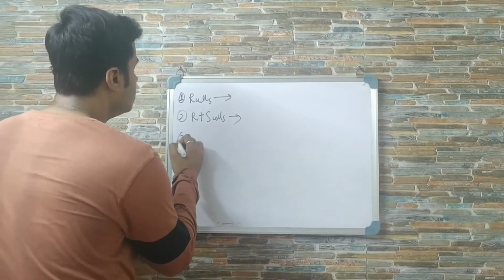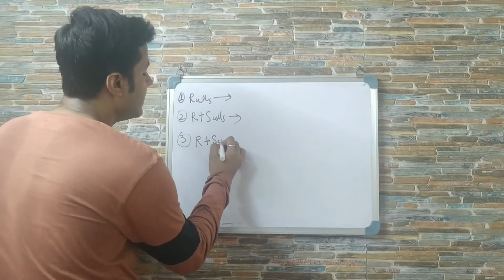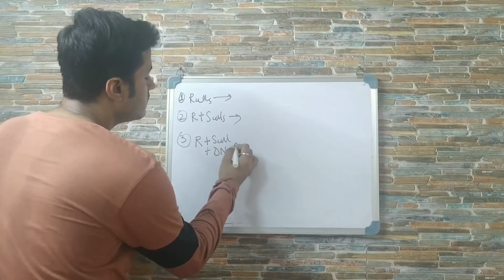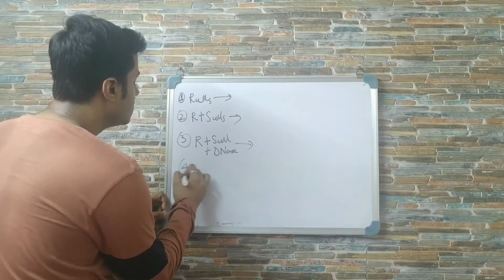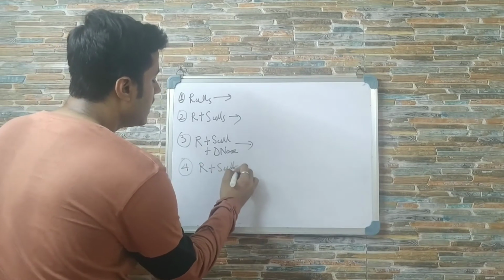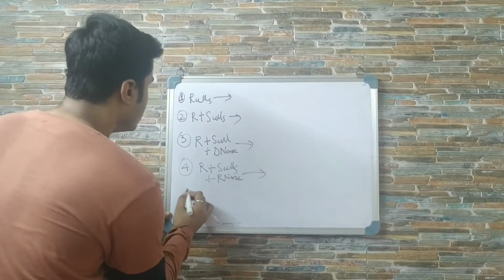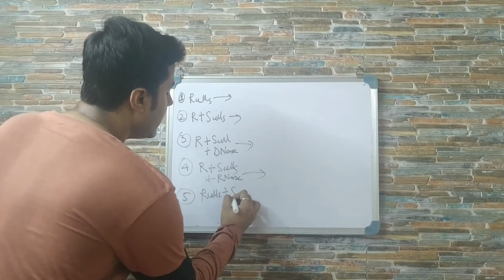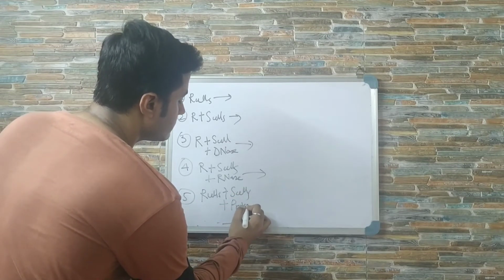|| Avery, MacLeod and McCarty's Experiment - To show that DNA is the Genetic Material ||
In this video we will discuss about the classical experiment conducted by Avery and his colleagues which is an extension of the work carried out by Griffith to discover transformation. This experiment also proved that DNA is the genetic material and DNA is transferred in the process of transformation as predicted Griffith. We will discuss there experiment in details. For better understanding of this you can fall back to my previous video on Transformation by Griffith.
Suggestions on topics are welcomed in the comment section.
Follow my other social media handles for interesting updates:
Musician - @iksonmusic